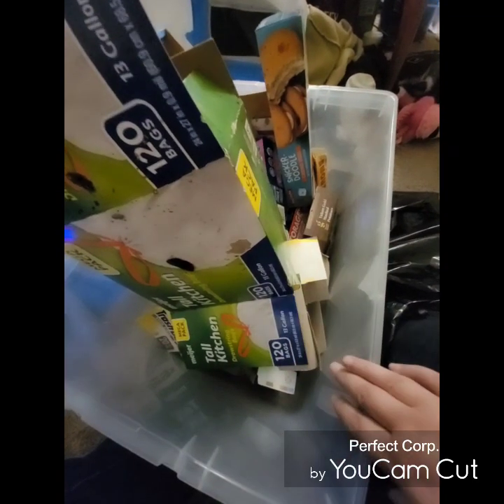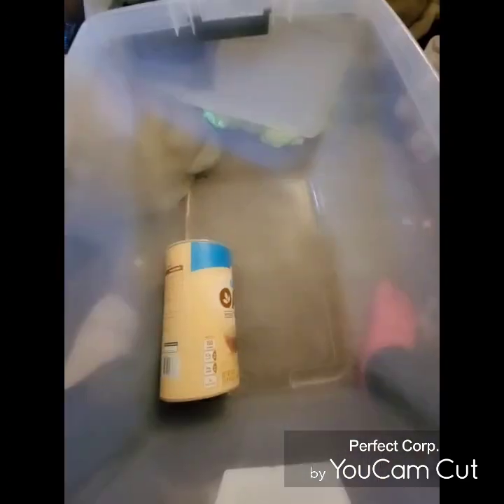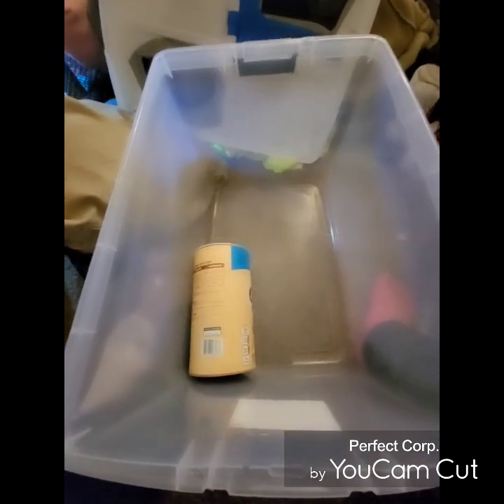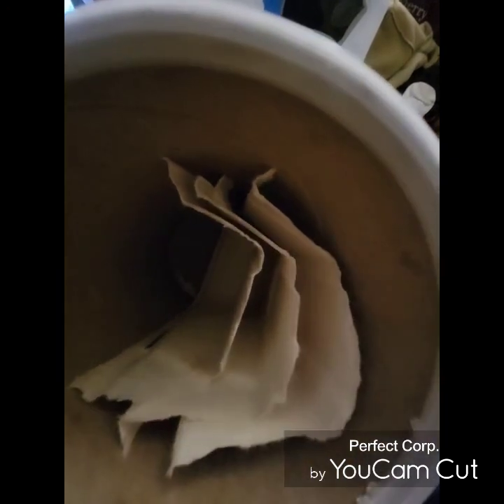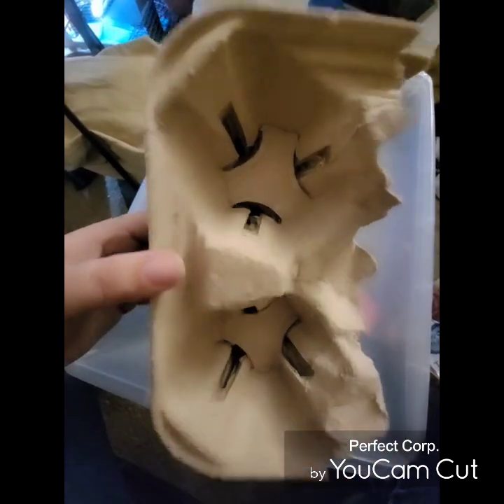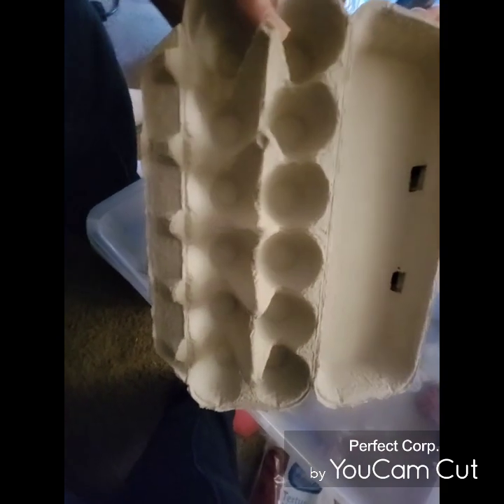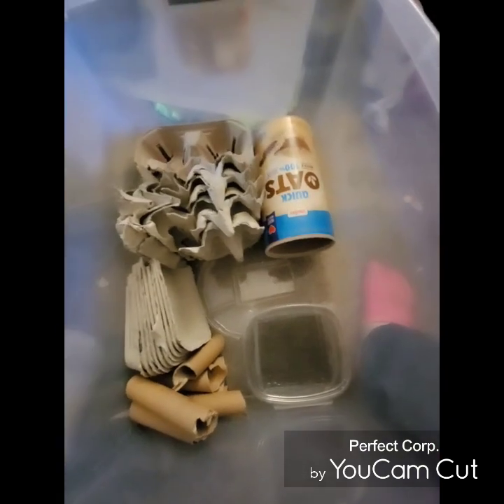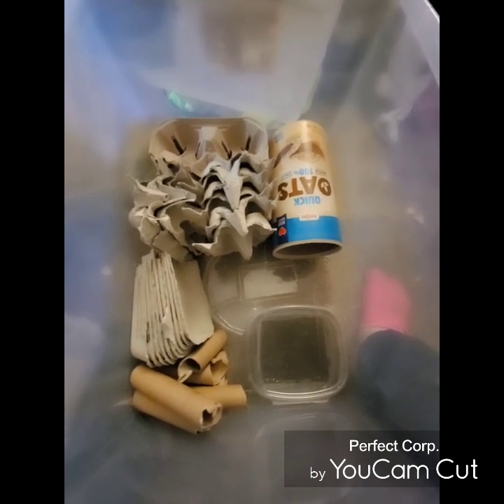Lobster Roaches| Part 1 :Getting the inside of the bin started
Lobster Roaches are great feeders. High meat to low exoskeleton ratio, which makes them softer and yummier than Dubia roaches.
Though they ain't for the faint of heart. These Roaches climb, and they climb well. In order to keep them from escaping, precautions must take place. Here, we are starting with Part 1 setting the bin up. We can not set it up like dubia roaches. Since they are great climbers, we must build it differently.